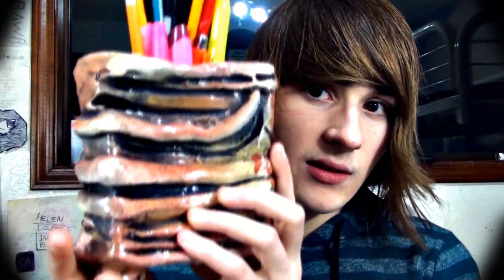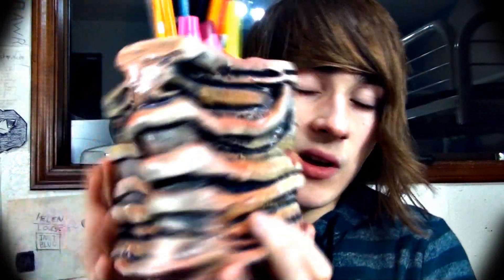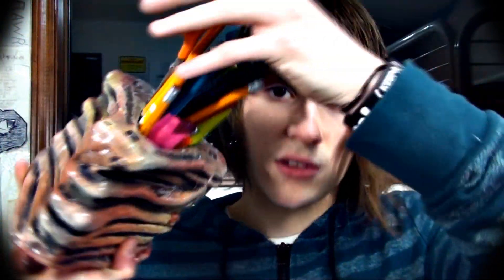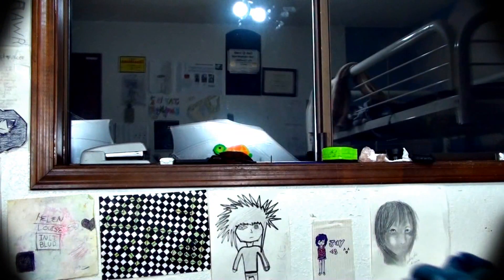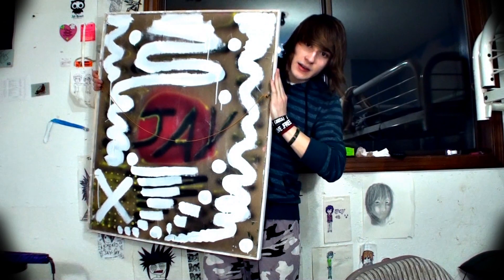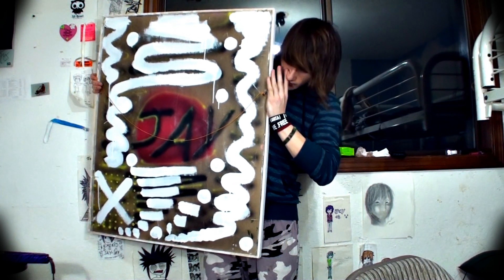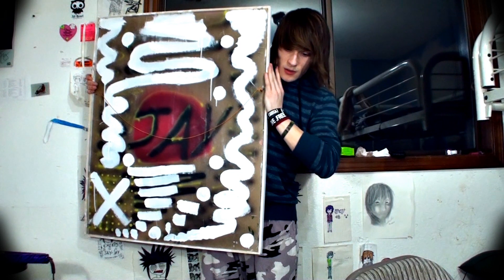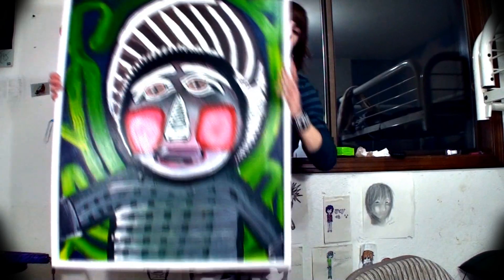Jays art class!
Pretty much I talk about my ceramics class along with my painting class,talk and show you what I have been doing the past month or so.